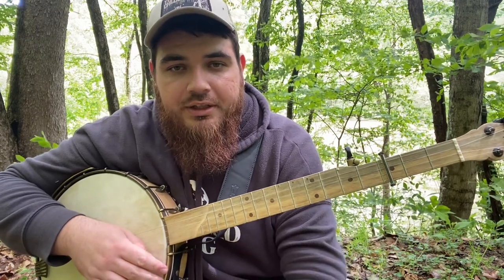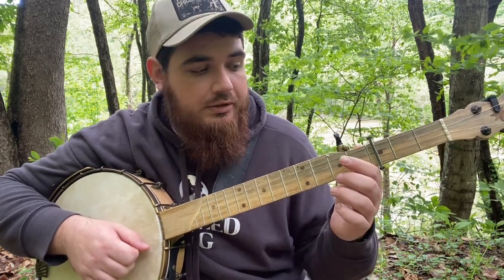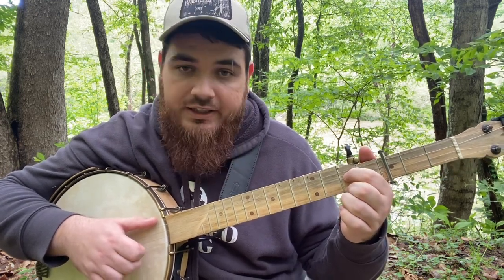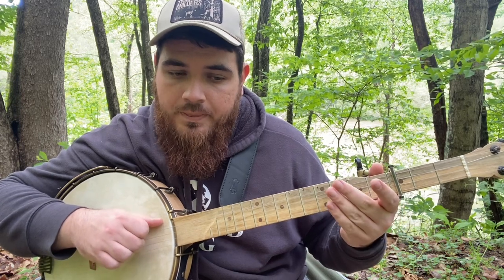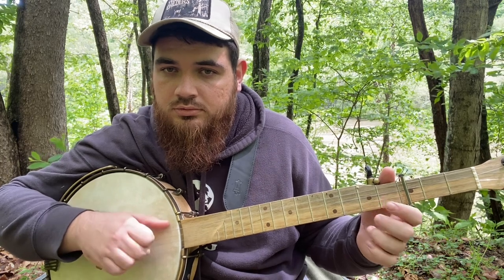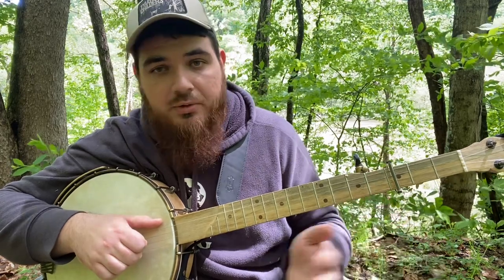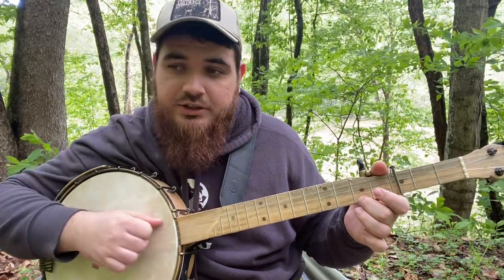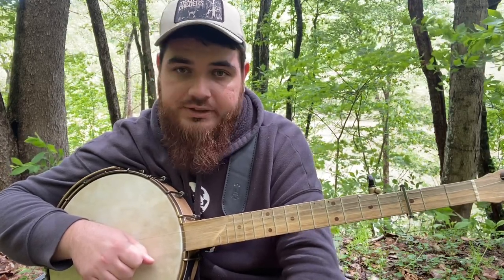Lady May - Tyler Childers Clawhammer Banjo Tutorial